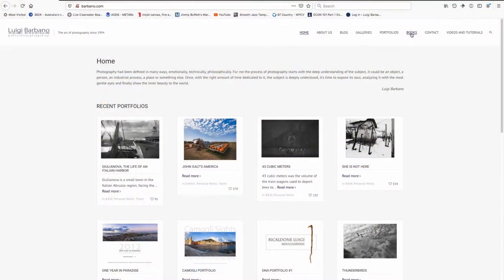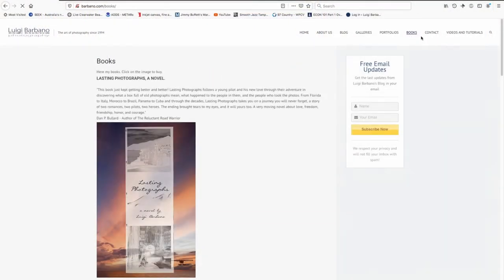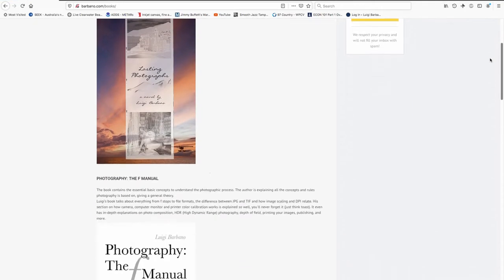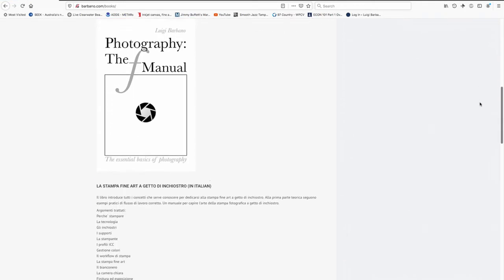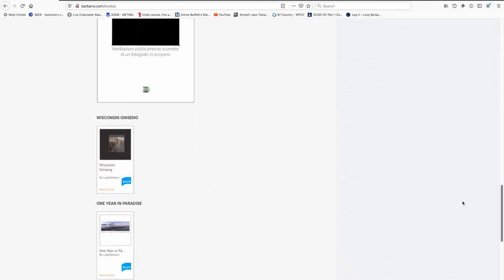Books Talk: Rudolf Arnheim, Art and Visual Perception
A new series about books that inspired me in my photographic journey.
This time, Art and Visual Perception by Rudolf Arnheim. A must read for any visual artist.